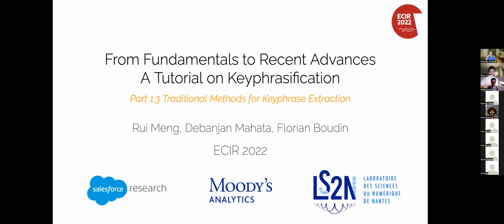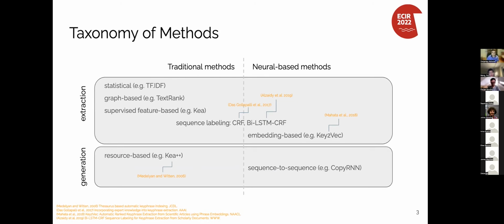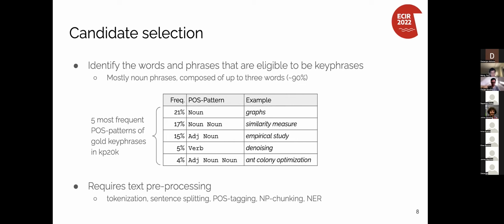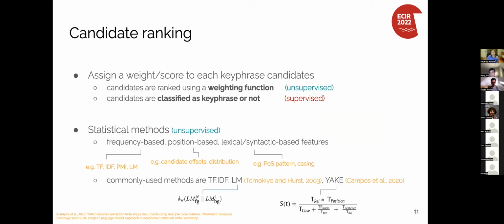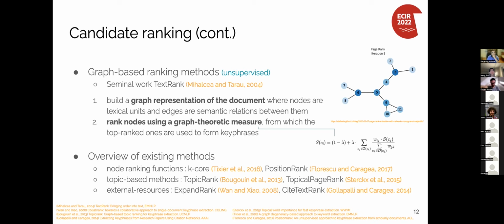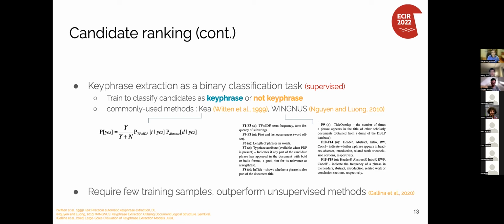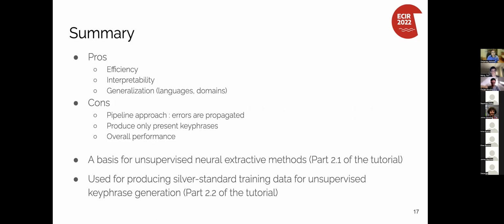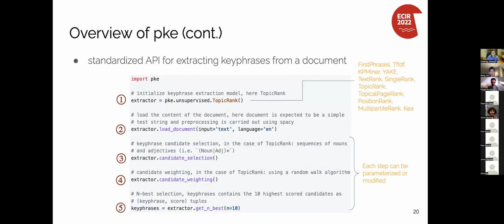Part 1.3 Traditional Methods for Keyphrase Extraction